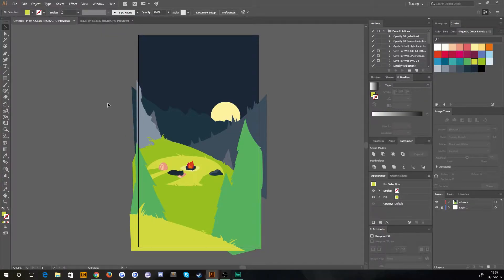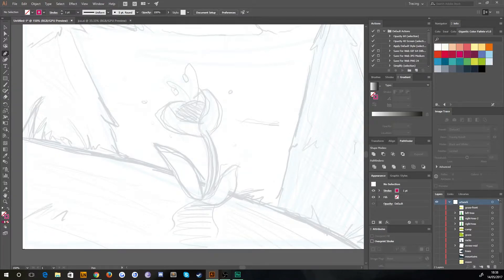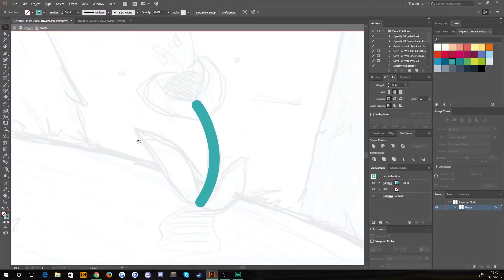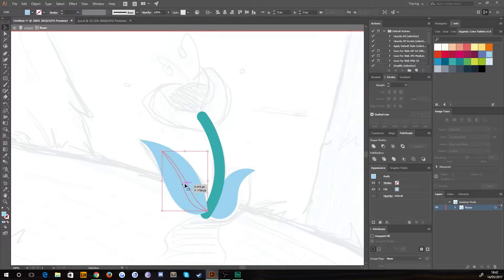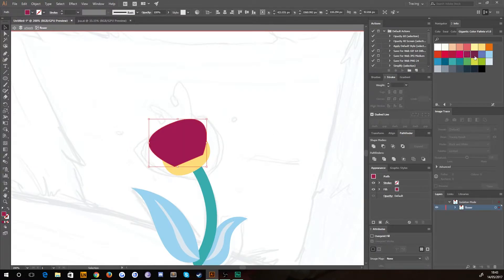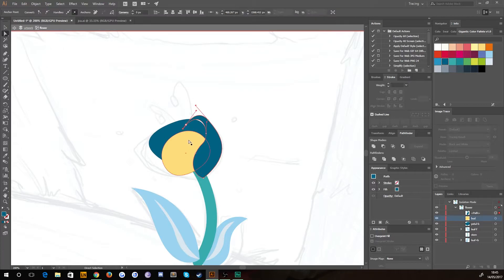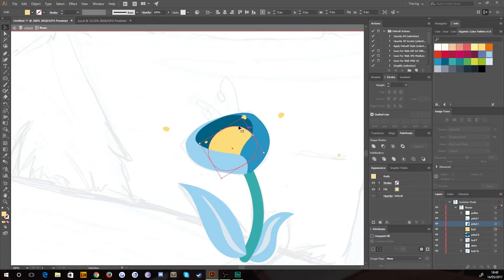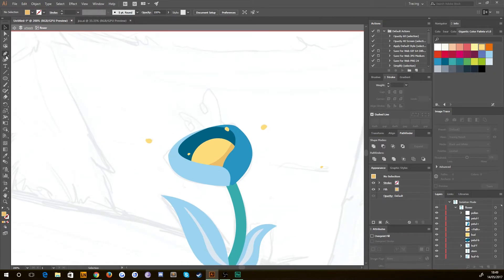Intro to Adobe Illustrator [3/6] | Illustrator Tutorial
This time we take a look at creating a very detailed flower using the pen tool and look at grouping and layers.